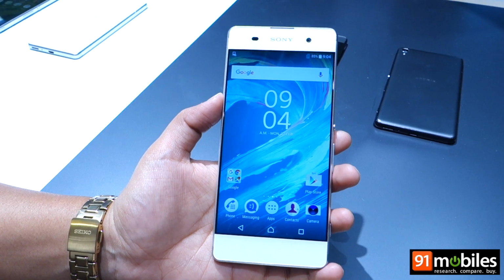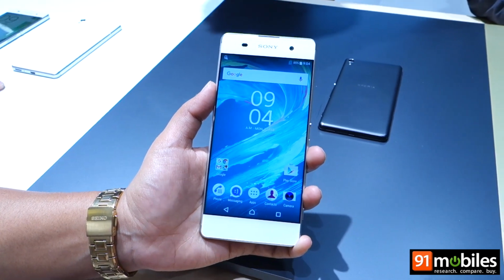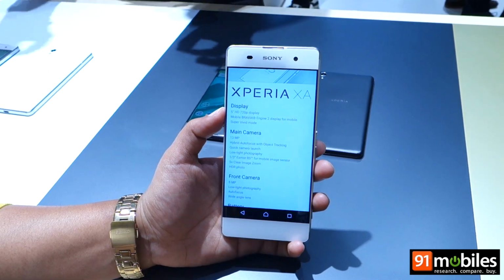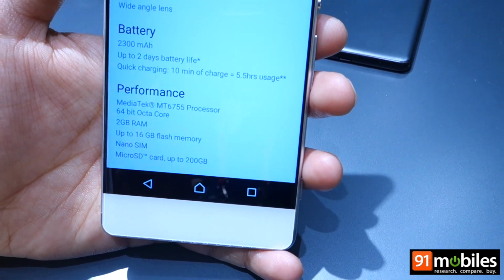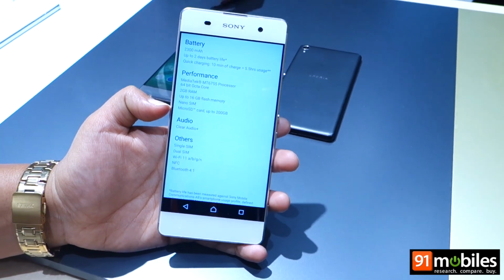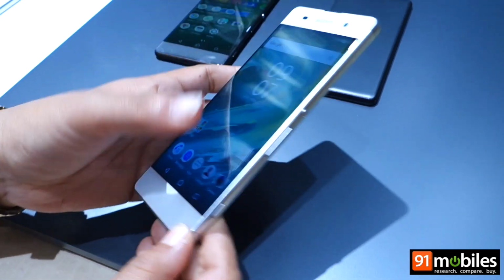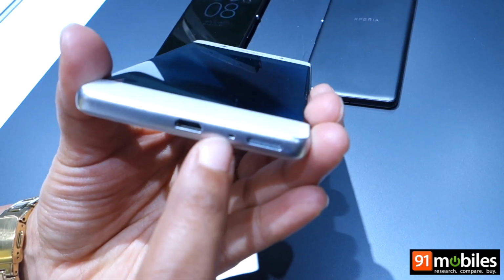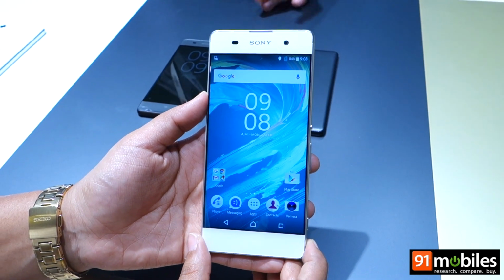Sony Xperia XA: First Look | Hands on | Price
The XA Dual is  beautifully crafted device with good cameras and has strong configuration. It ticks all the right boxes expected from one of the leading brands and is ideal for those who prefer phones with compact size for one handed operation.

Here’s our First Impression of the Sony Xperia XA.

Sony Xperia XA Price in India is Rs. 19.950.

About Us:

91mobiles.com is the largest gadget research site in India that provides tools, reviews & rich content to help people decide which gadget best suits their needs. The platform also helps users to find best  prices/offers for the gadgets.